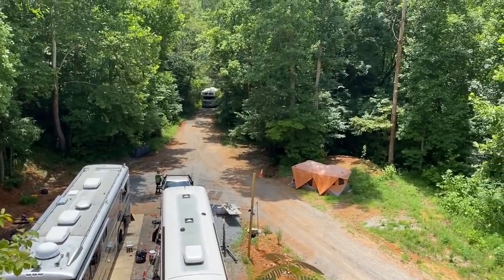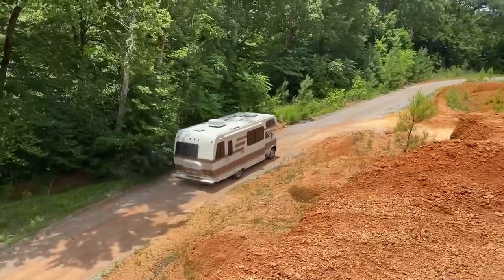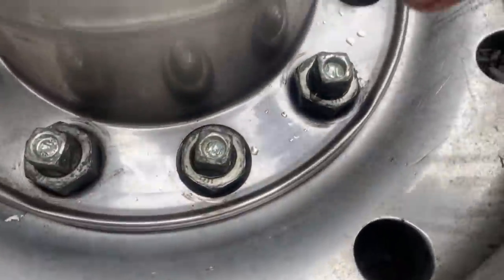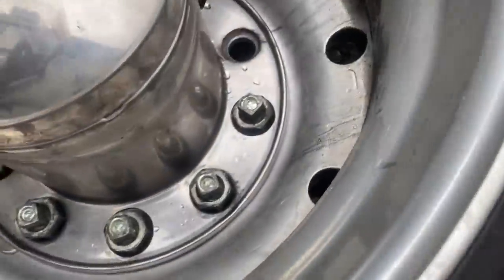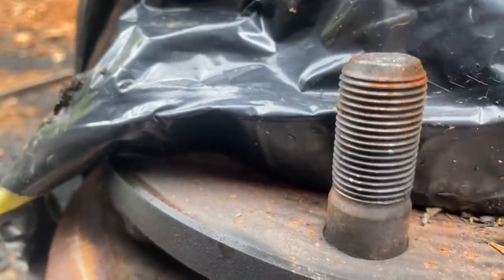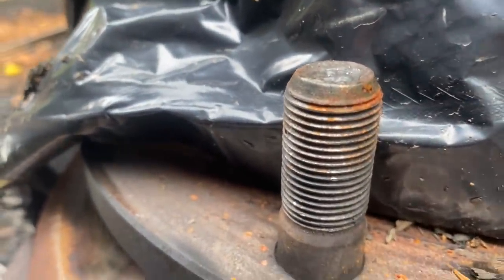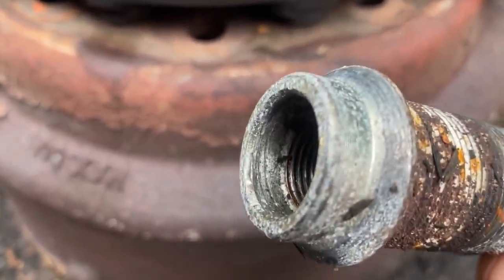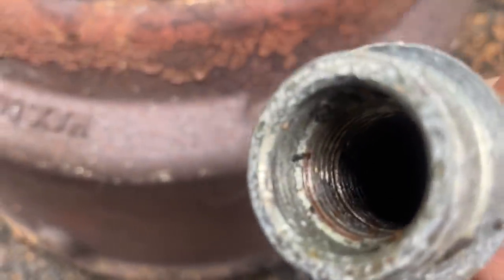Never let a tire shop use a 1” impact gun to put your wheels on. Finishing the Wanderlodge rv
The stretched and stripped threads from the tire shop was a big mess.  Here’s a smart idea… make them use a torque wrench 450-500 ft lbs not 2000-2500+.   Too short of threads for aluminum rims which they should have noticed but worse they damage them so bad and it was driving around like this.  New tie rod ends and all new shocks makes the test drive a real dream for the owner